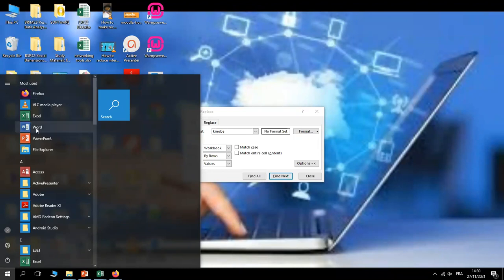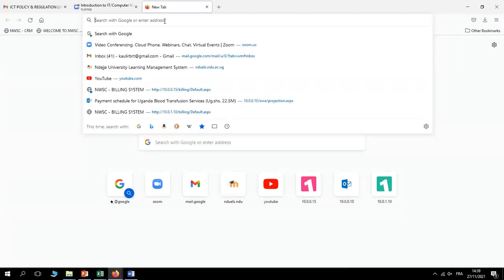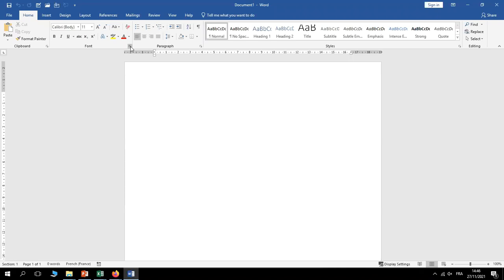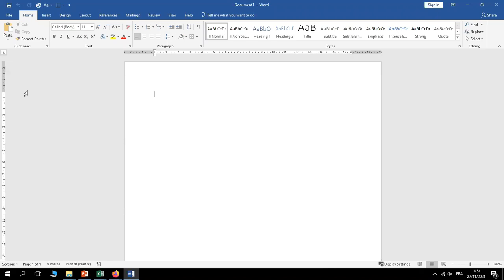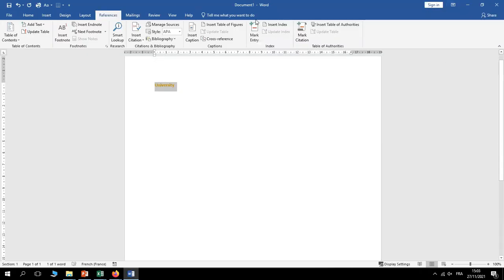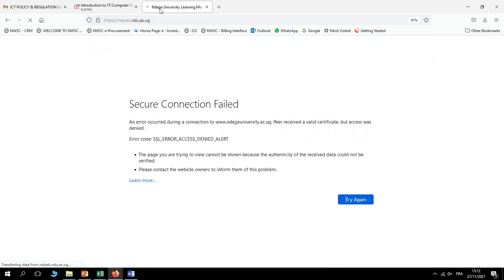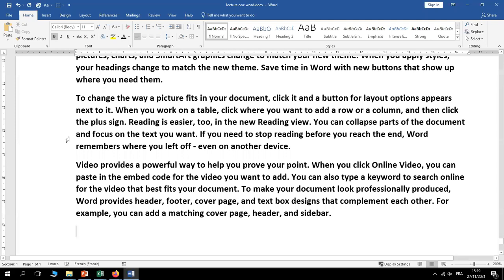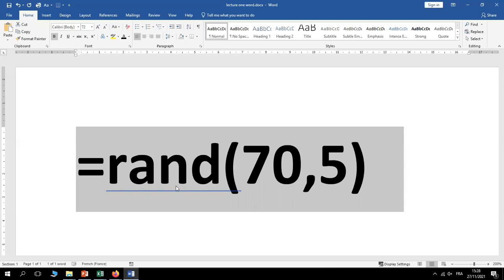Introduction to MS word 2019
This video introduces  you to Microsoft word 2019 and navigates you through the word environment to explore features of a word window